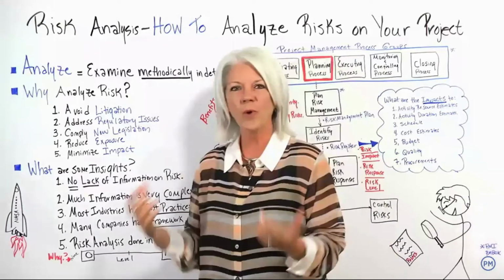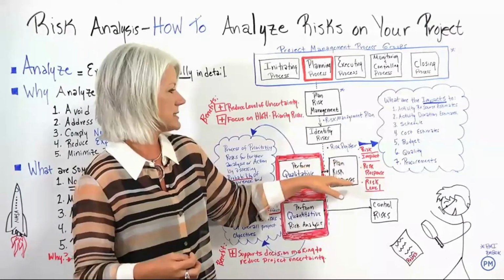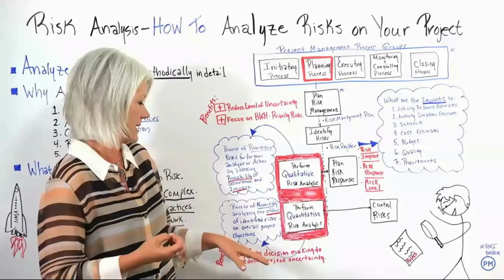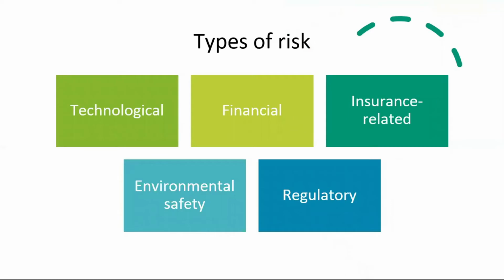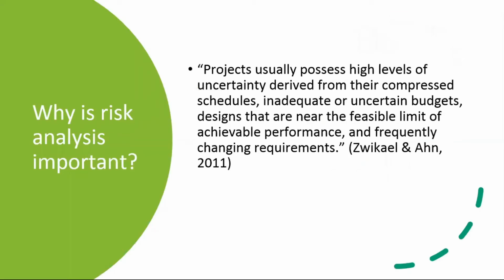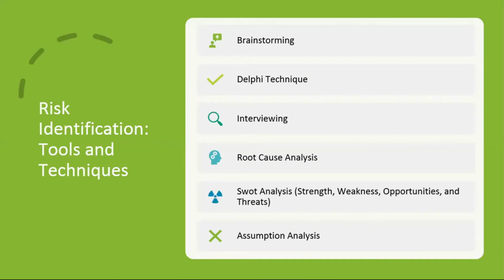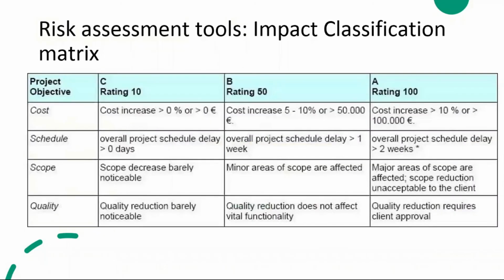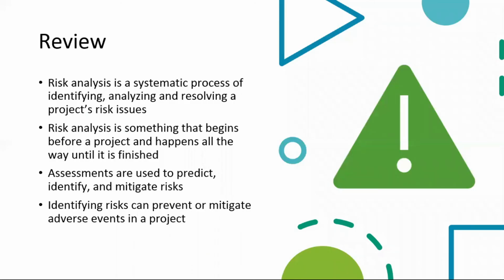Risk Analysis Module